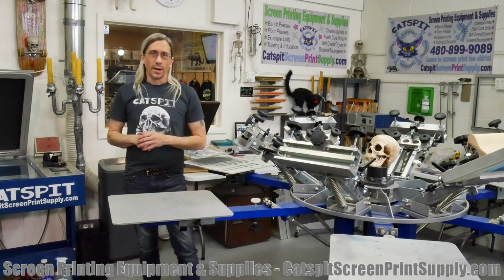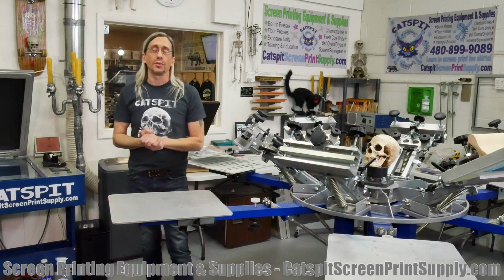How To Assemble The Ranar Cruiser Tee Shirt Screen Printing System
Here’s a quick video about how to assemble the Ranar Cruiser screen printing system. In this short video you’ll get to see how the Scamp belt dryer is installed underneath the Cruiser frame which has a Vista series top end. This screenprinting press was designed for point of sale use where a screen printer may take the press with dryer to a location and print on site. It could also be a space saver with this configuration and it has casters to move it around. Most people are usually able to find a corner of their store front shop, home garage, spare room or studio for a 4 or 6 color press and a flash dryer, but when it comes to curing t-shirts, there doesn’t seem to be any room to add a conveyor dryer. The Cruiser is the space saving solution for you. With a conveyor dryer that fits under, and well within the 8’ diameter footprint of 4 or 6 color presses, this combo allows you to take your little corner and turn it into a full production area. Activate the bell notifications so you’ll get an email or notification when I upload new screen printing videos.

See what screen printing supplies we have ready in Phoenix for pick up: